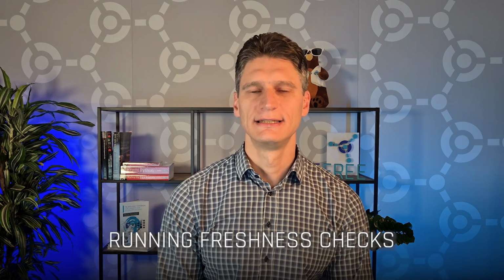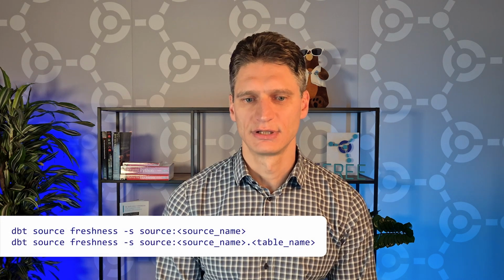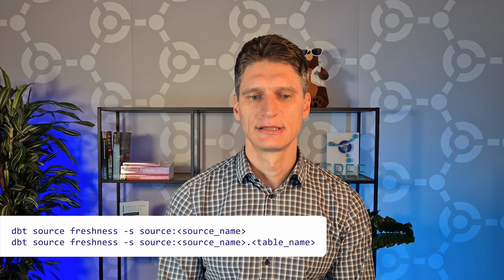dbt Source Freshness: Ensuring Reliable and Timely Data in Your Pipeline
In this expert session, we explain everything you need to know about dbt Source Freshness. Learn what it is, why it matters, how it works, and how to run freshness checks effectively in dbt Core and dbt Cloud. We cover freshness thresholds, loaded_at_field configuration, scheduling freshness jobs, and how to interpret freshness results in the dbt Cloud UI. This video is ideal for analytics engineers, BI developers, and data teams who want to ensure timely and reliable upstream data.

0:14 What Is Source Freshness
1:26 How Freshness Checks Work
2:38 Running Freshness Checks

"dbt Talk", every first Thursday of the month.